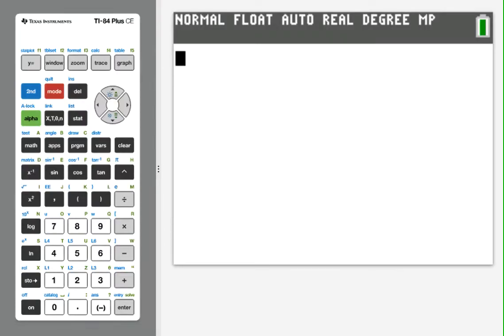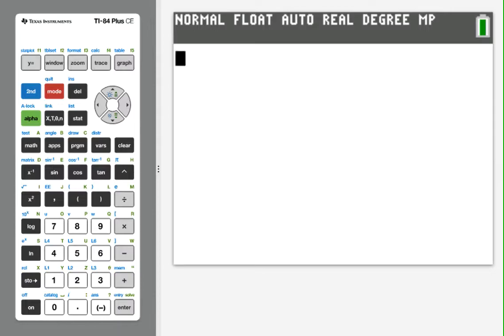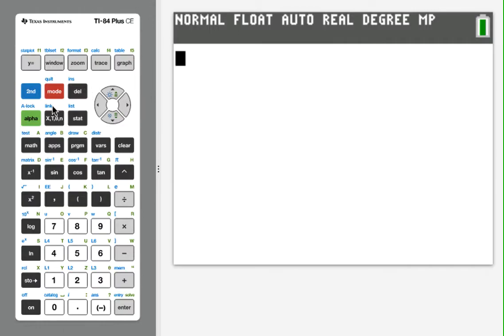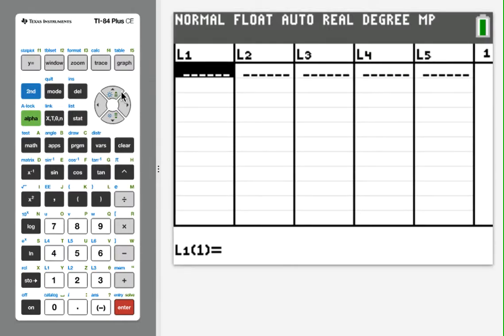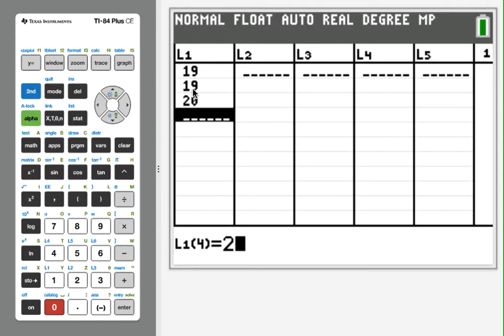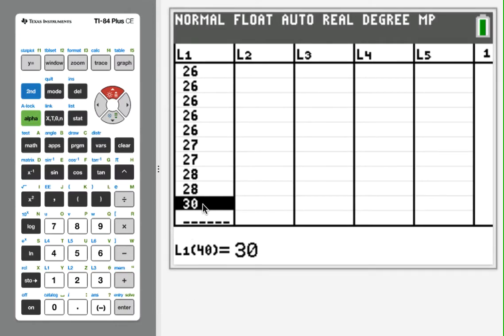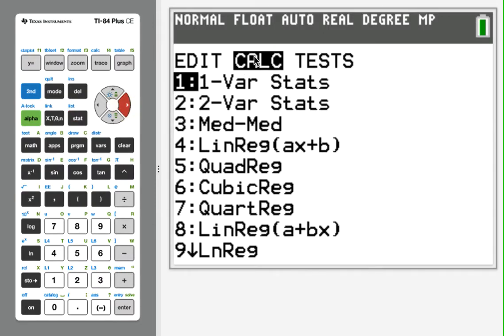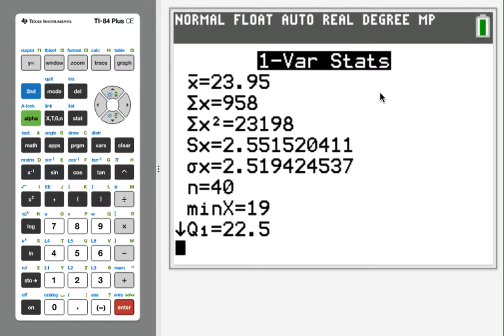Using your calculator for mean, standard deviation and 5 number summary Source